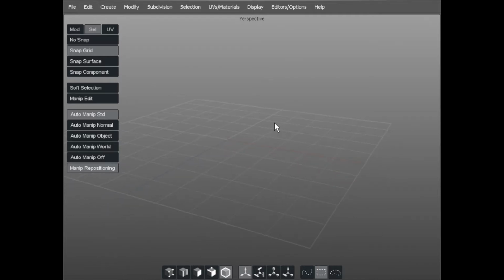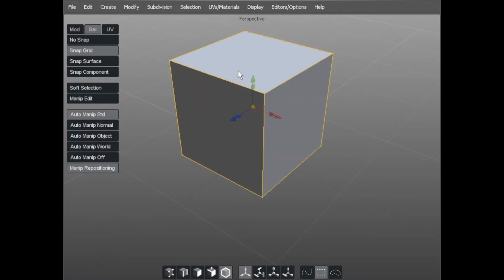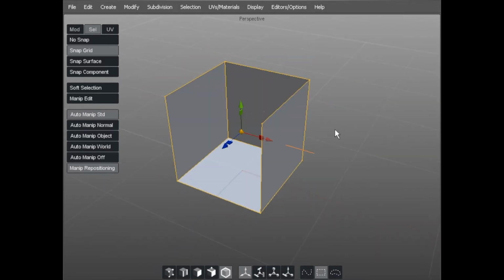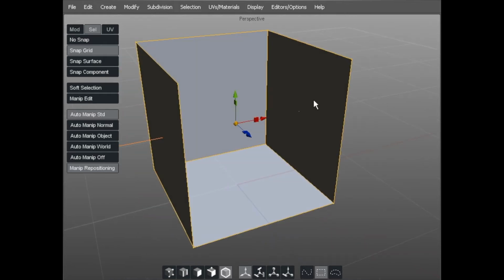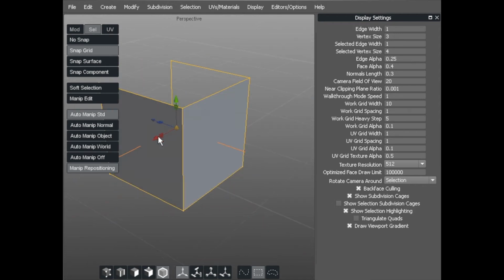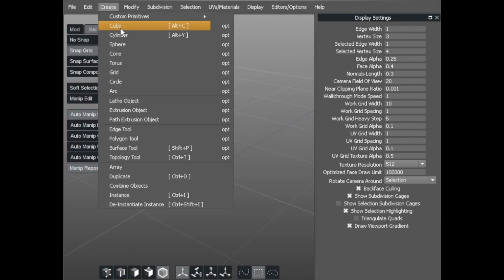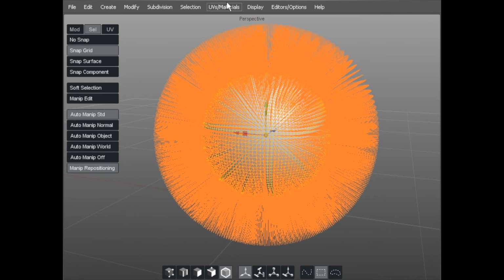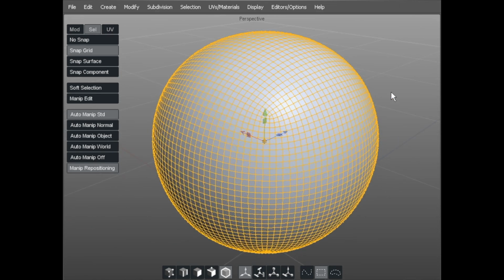Glen Southern's Silo Fundamentals - Part 8 of 11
Glen Southern explains basic navigation within Silo as well as how to use the viewports.

For more--including command lists, links, hotkeys, and downloadables for this video -- please